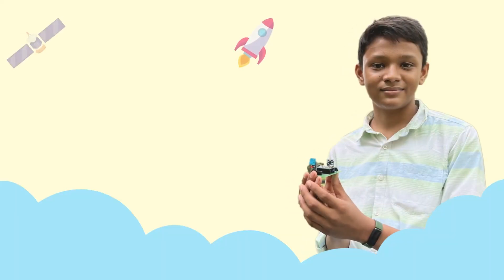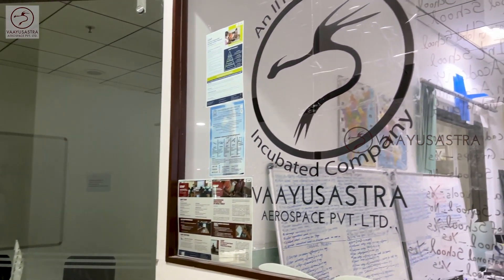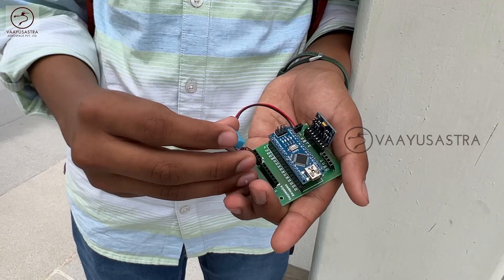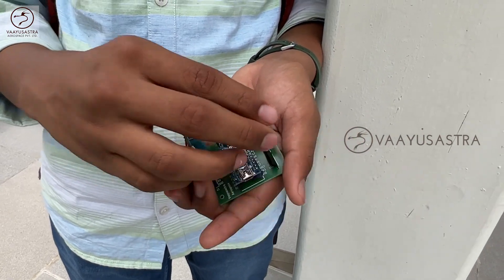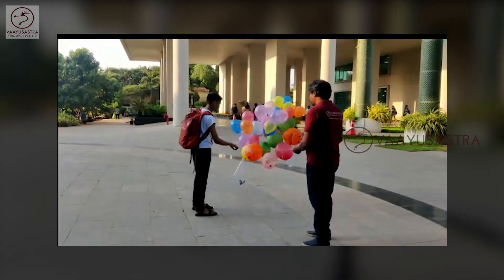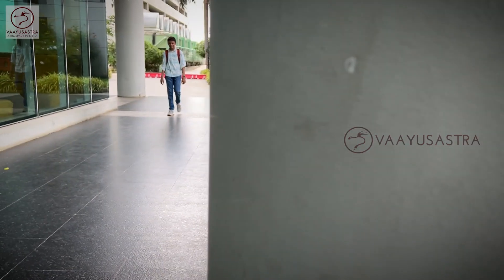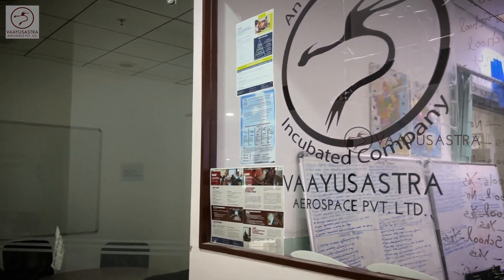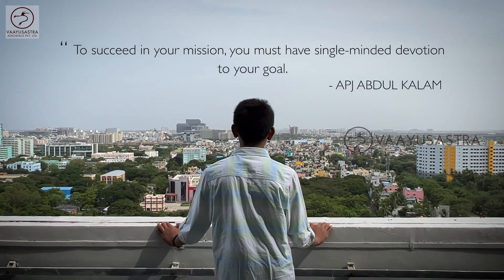Weather Monitoring Balloon Satellite by VINAY | Hall of Fame | Vaaysuastra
Vinay here who's in Grade 10, studying in La Chatelaine Junior College, Valasaravakkam spent around 6 months with us and built this fantastic weather monitoring balloon satellite.
Catch our other videos from the "Let's Talk Pseudoscience":
Also, we got you covered to entertain you with our Sci-Fi storytelling videos in Tamil, check them out too;

A Vaayusastra Aerospace Production
Follow us on;

RTBI, IIT Madras Research Park,